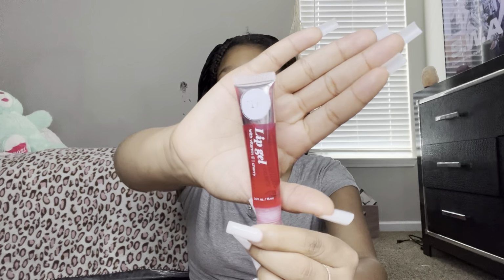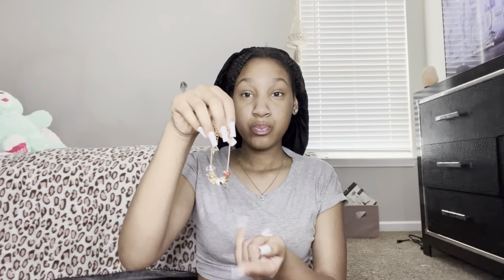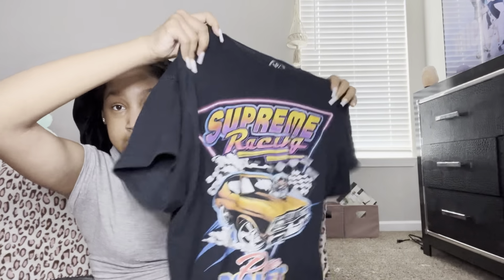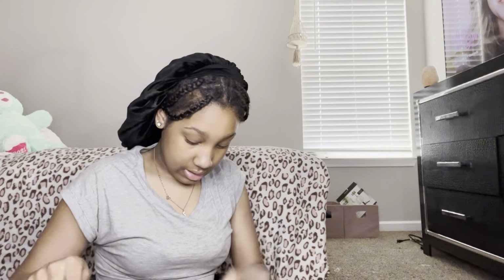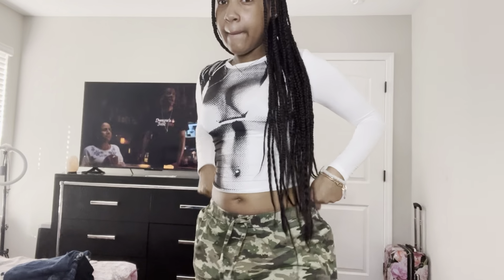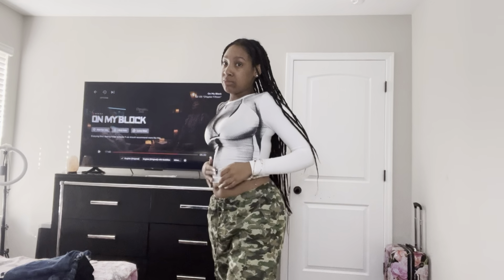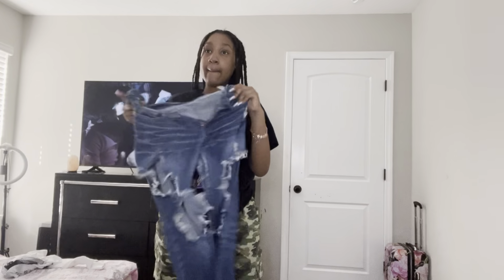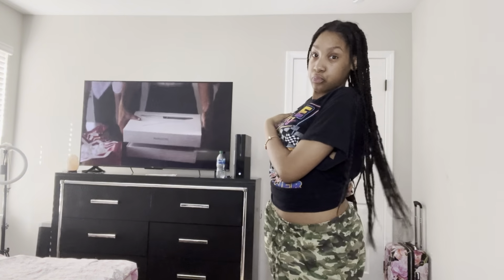grwm / vlog / outfit tryon !! must watch 🝮